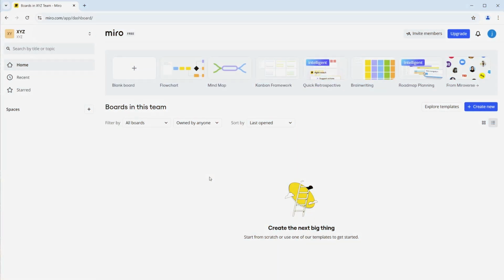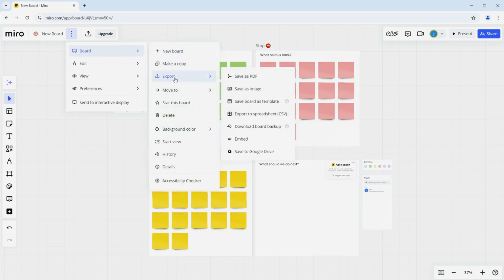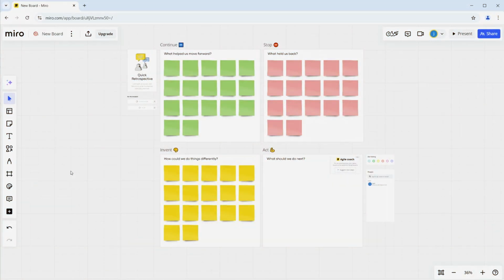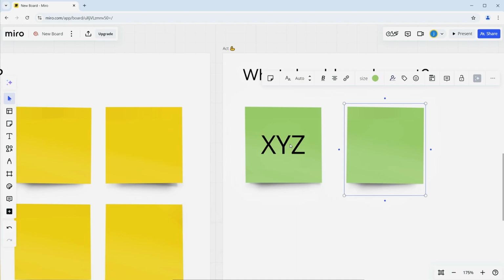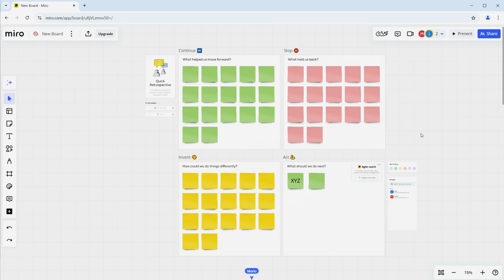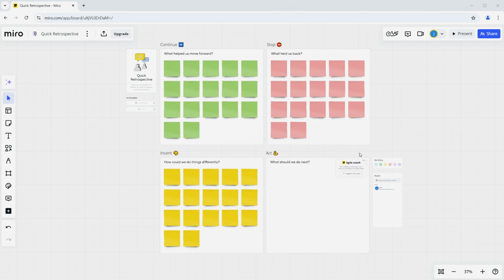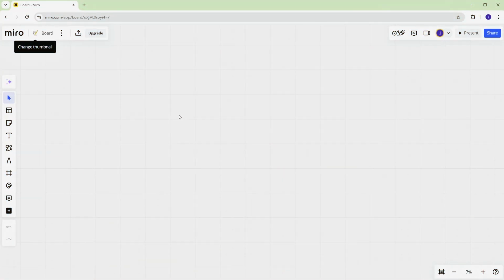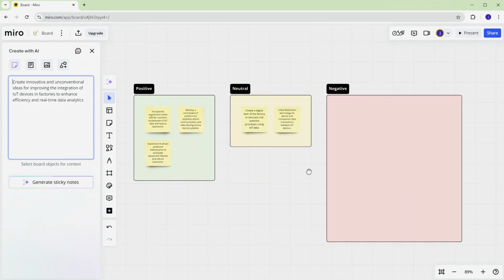Best Miro Tutorial for Beginners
⬇️ Try Miro for free!

Join us in this beginner-friendly, easy-to-follow guide to learn how to get started with the collaboration software Miro.

Timestamps
0:00 Intro
0:30 Board & toolbars
1:58 Creating content
3:09 Collaborating with others
4:11 Frames
5:00 Miro AI
5:58 Conclusion